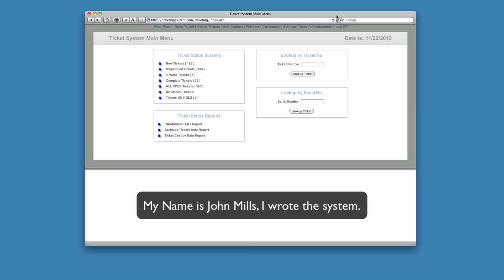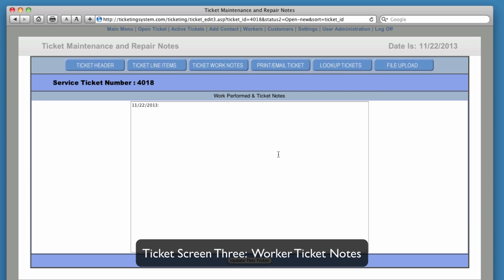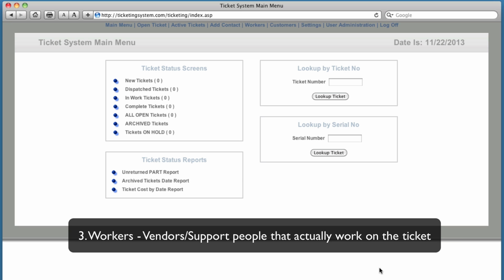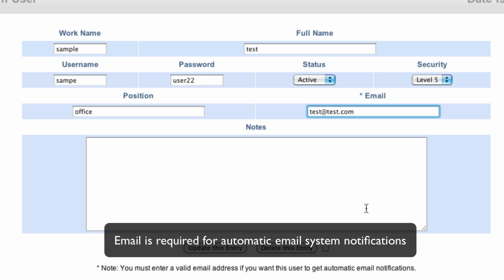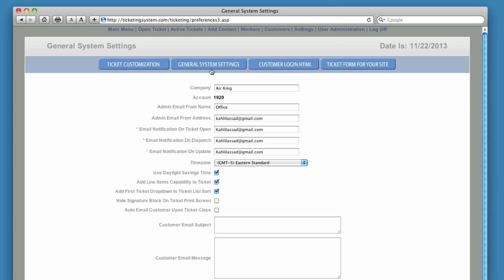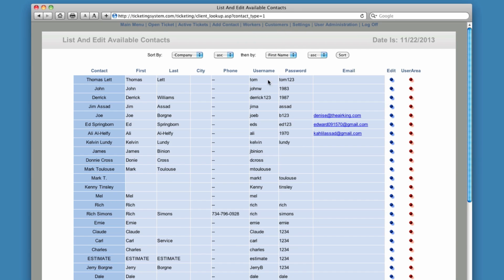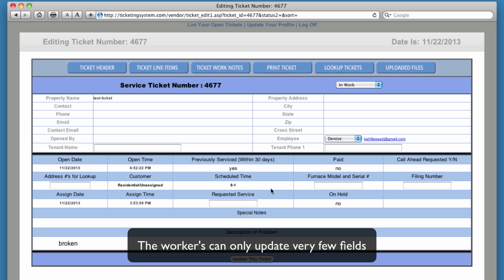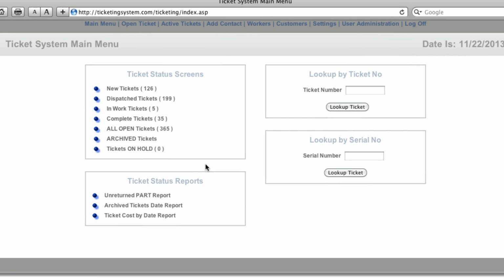Ticketing System - A Quick Overview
This 12 minute video shows how two people can manage hundreds of tickets by coordinating customers, workers, and administrators into a simple, comprehensive system.